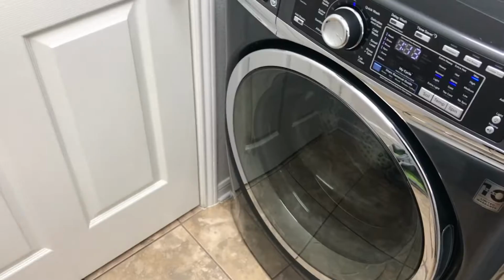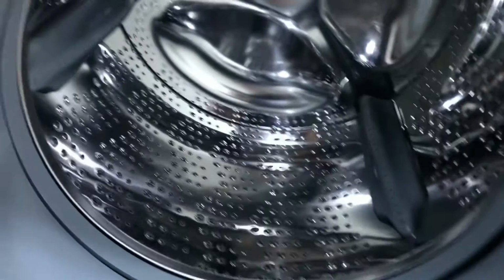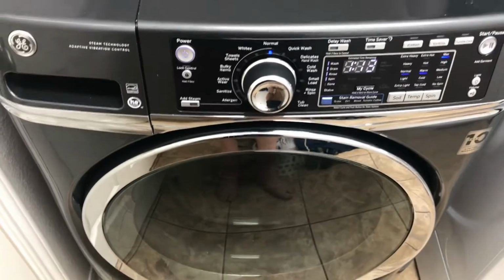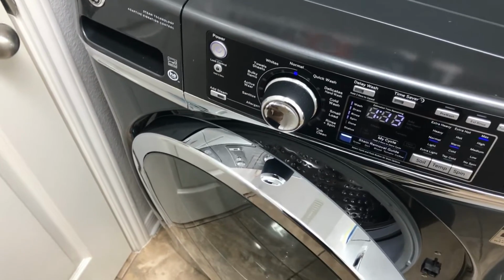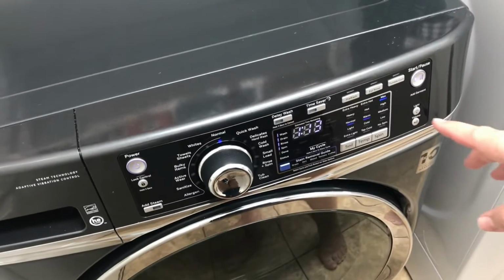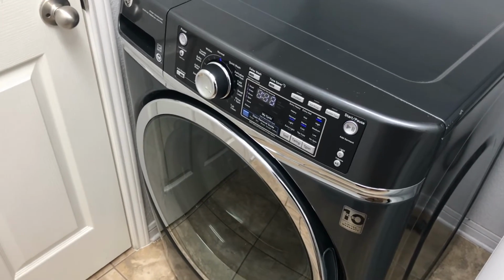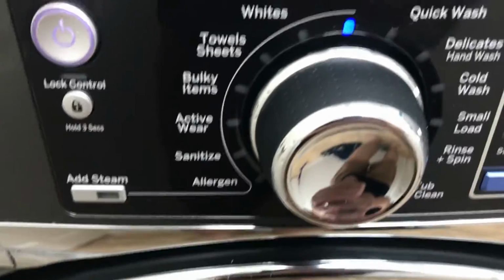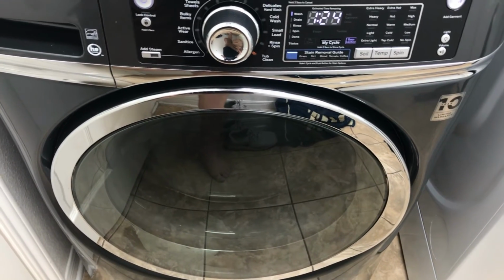Ge Frontload Washing Machine GFW490RSKWW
Ge Frontload Washer